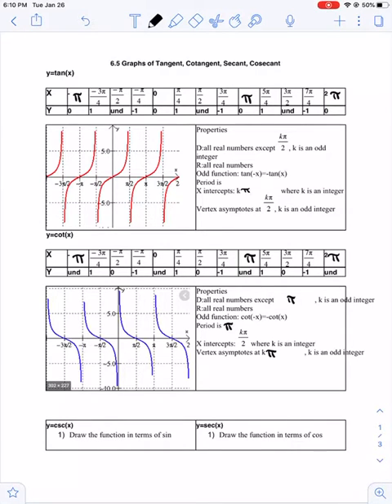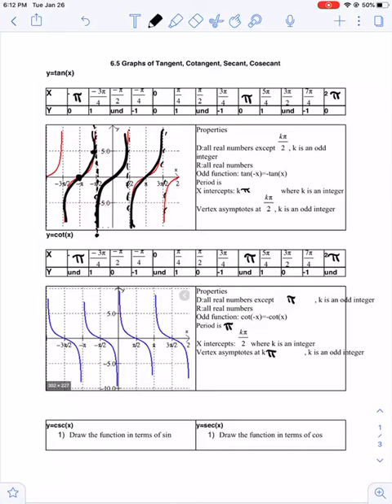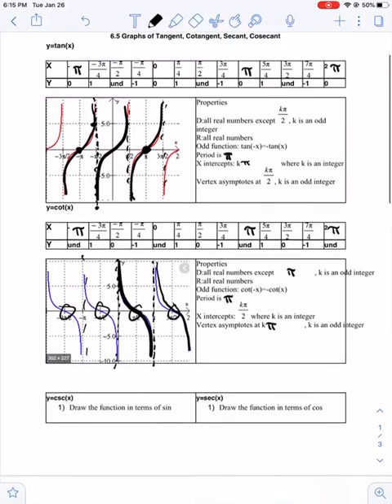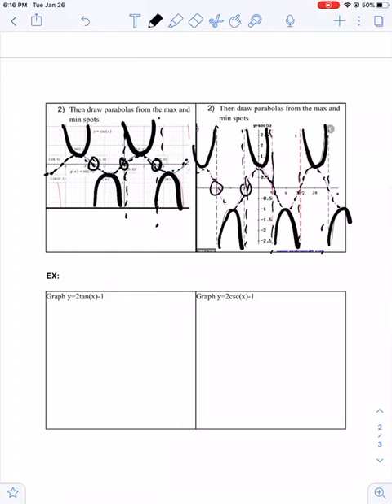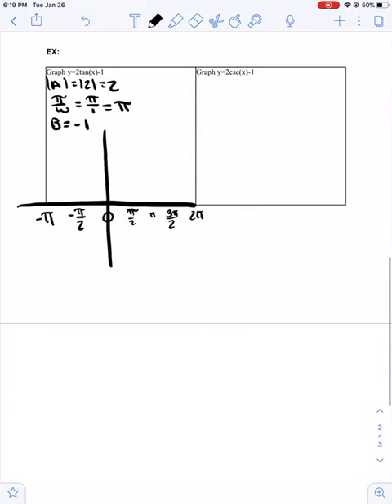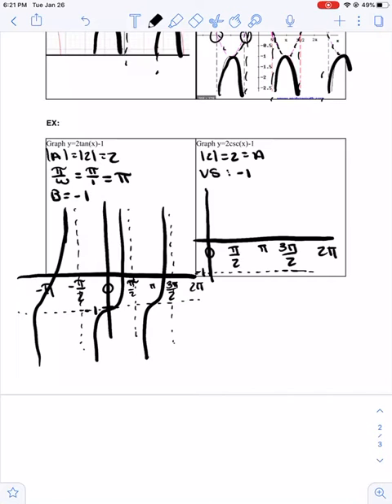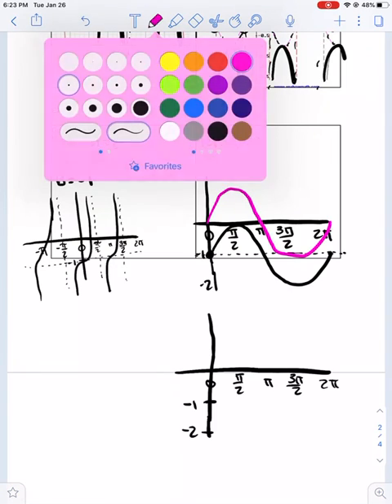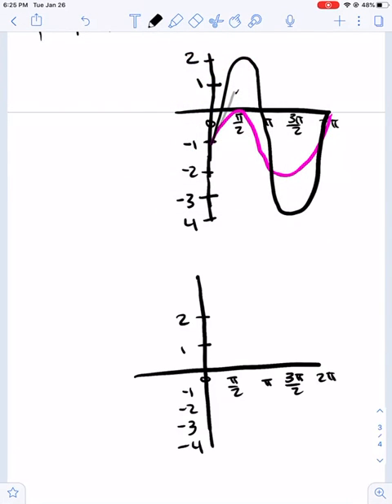6.5 Graphing Tangent, Cotangent, Secant, and CoSecant